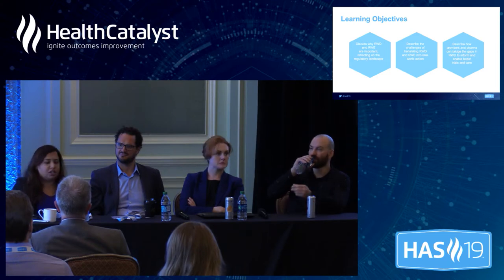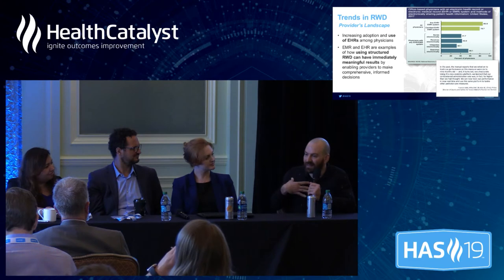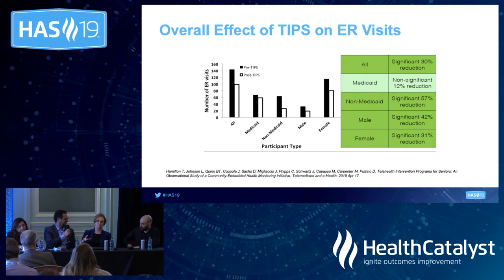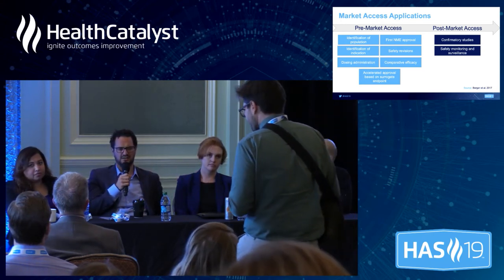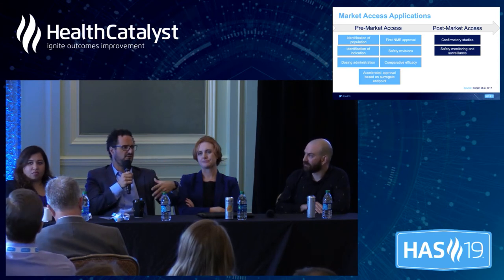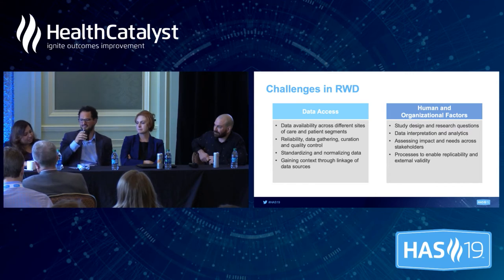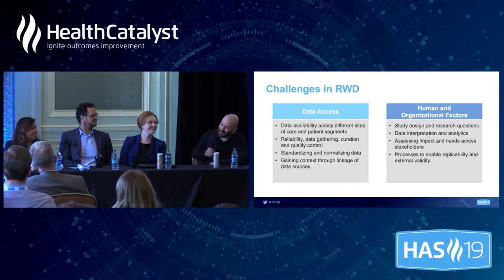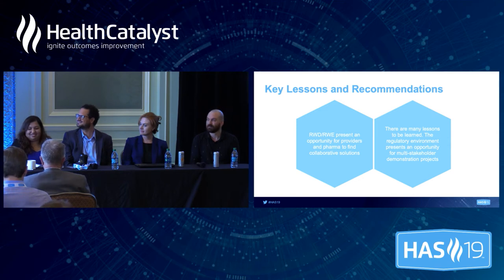15. How Real-World Data Can Rescue Clinical Trials and Save Lives (HAS 19)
David Putrino, PT, PhD - Director, Abilities Research Center; Assistant Professor, Rehabilitation and Human Performance, Icahn School of Medicine, Mount Sinai
Sadiqa Mahmood, DDS, MPH - Senior Vice President of Medical Affairs, Health Catalyst
Wasim Malik, PhD - Managing Partner, Iaso Ventures; Director, Massachusetts General Hospital, Harvard Medical School
Elia Stupka, PhD - Senior Vice President and General Manager, Life Sciences, Health Catalyst

Every year clinical trials of vital therapies are canceled, not because the therapy isn’t promising but because of issues with trial feasibility or cost. This hurts all stakeholders: patients, healthcare providers, and pharmaceutical companies. Making trials more cost-effective and feasible means improving the way participants are identified and enrolled while also cutting the time and labor of collecting data. Many researchers say real-world evidence in the form of multiple-source enterprise data warehouse (EDW) data is the answer, but this requires bridging some gaps in interoperability and security. Learn from panel experts who work in all facets of clinical trials in this discussion about the promises and challenges of integrating EDW data into clinical trials.